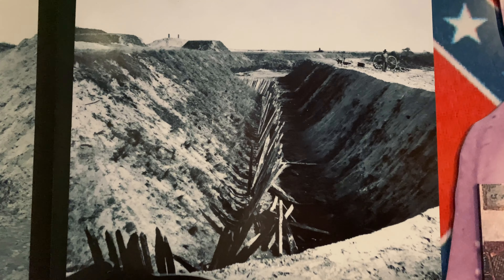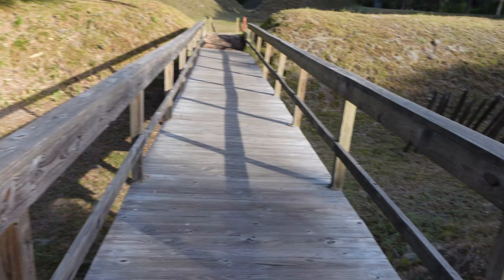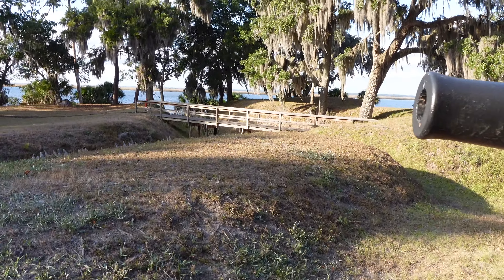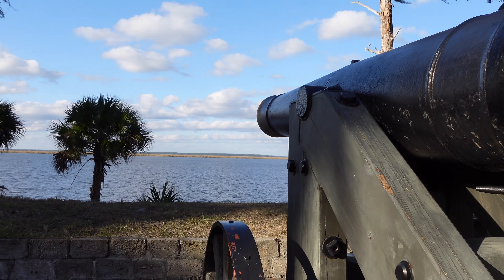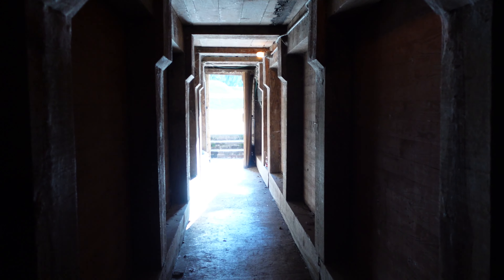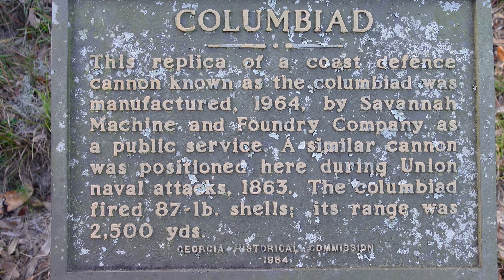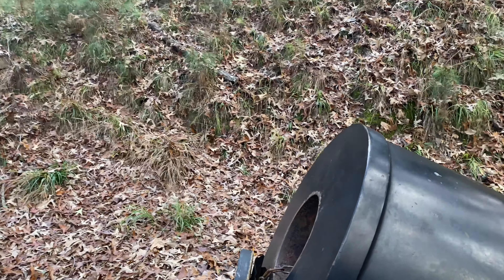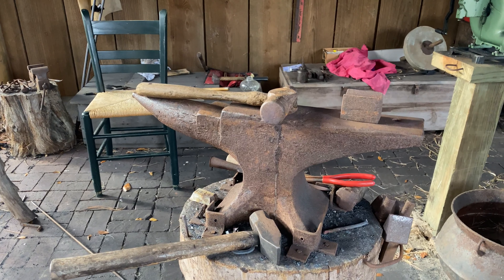The final days of Sherman’s March | Fort McAllister | Civil War Battlefield Relics | Project Past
Fort McAllister was a Confederate earthen-work fort that was one of 3 forts used to defend Savannah, Georgia during the Civil War. Fort McAllister is the Southern most Fort defending Savannah and is located on the Ogeechee River. The Fort was the site of several navy engagements and was the site of the sinking of the CSS Nashville on February 28, 1863. The Fort would fall to the Union in December 1864 after a large assault by General Sherman’s Army. The fall of Fort McAllister would allow General Sherman to complete his March to the sea and capture Savannah.